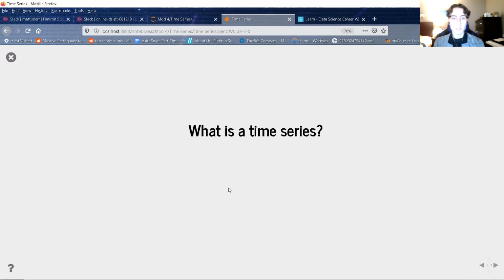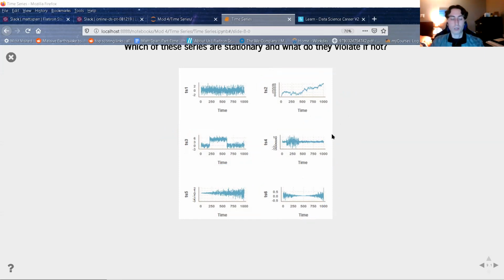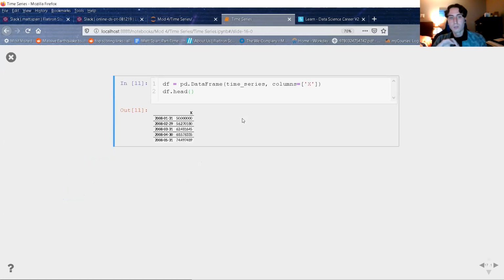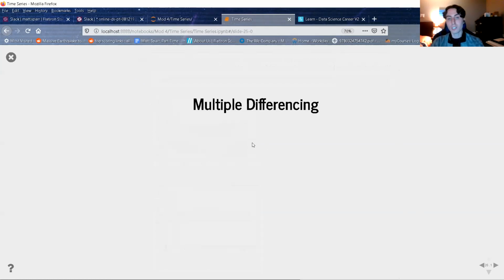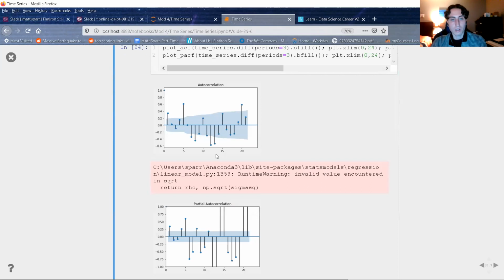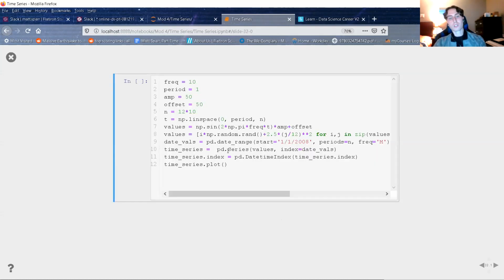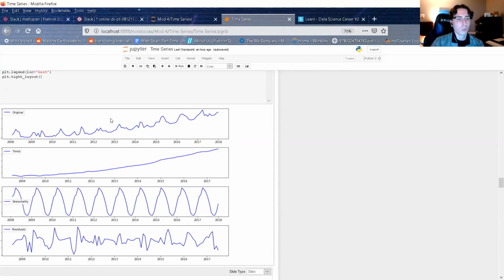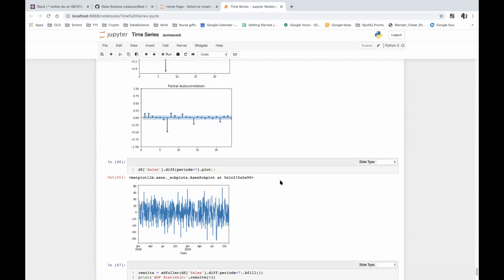Time Series Basics Lesson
Study group on the basics of time series